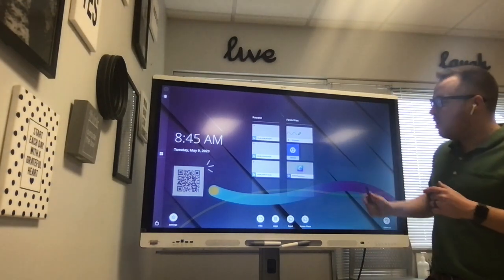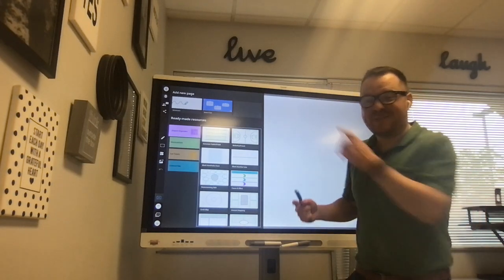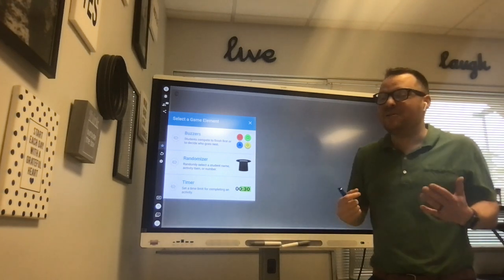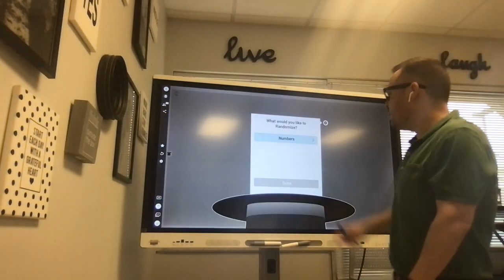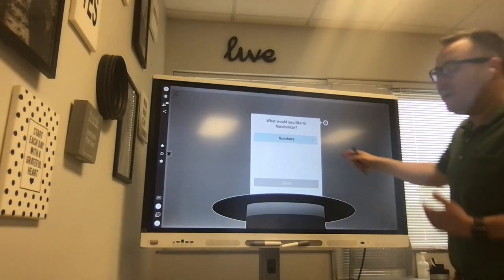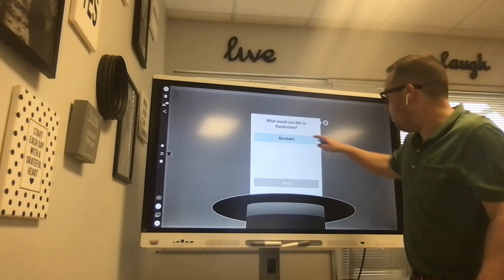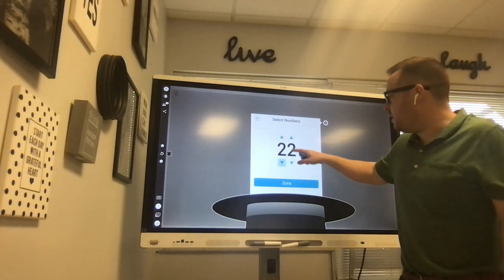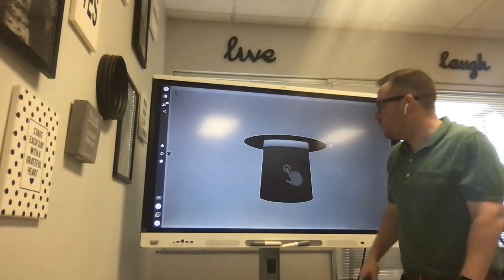How to Use the Buzzer Feature on Your SMART Panel